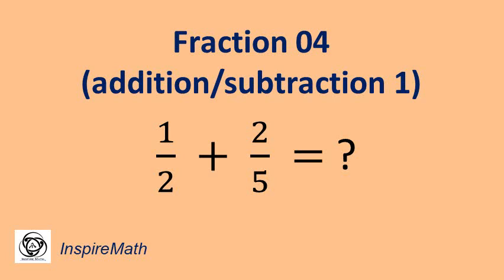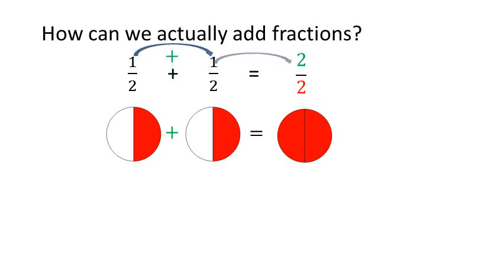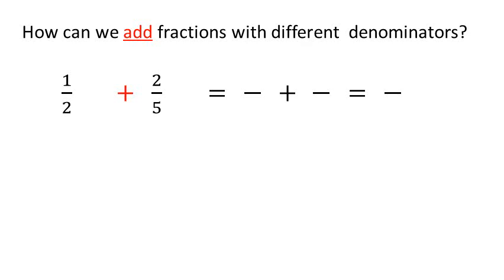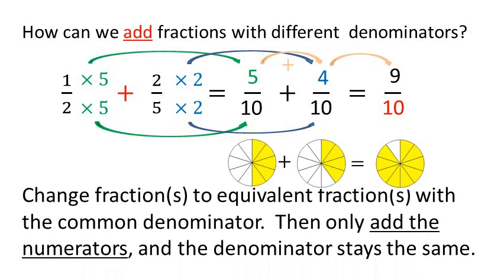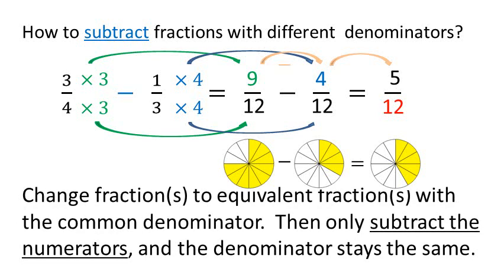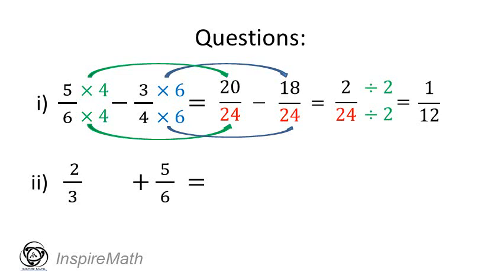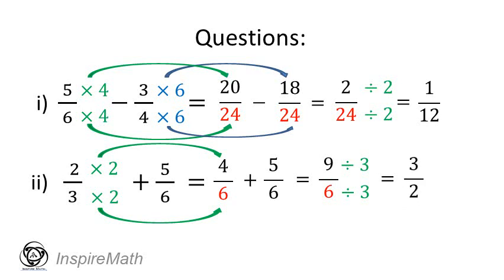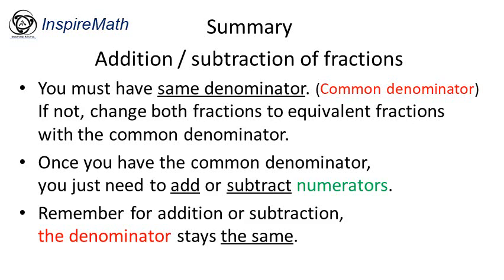FR 04 Fraction (addition subtraction 1)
How to add or subtract fractions? (1)
multiplying both denominators for a common denominator

FR-03 Fraction (mixed number) [How to convert from mixed numbers to improper fractions, and vice versa?]